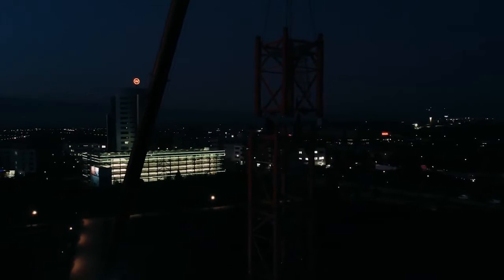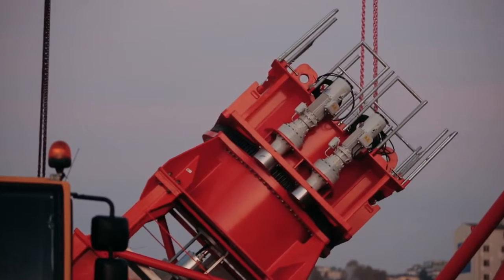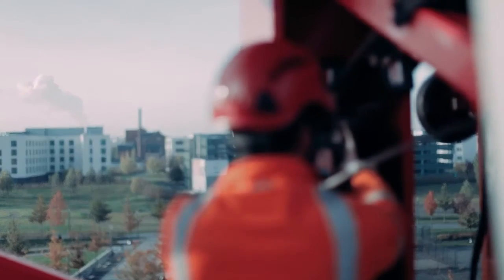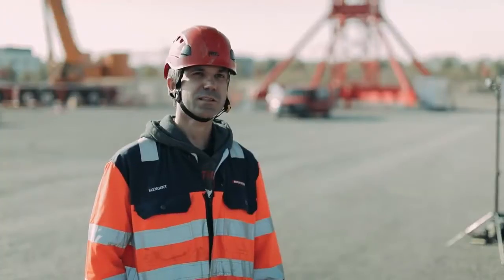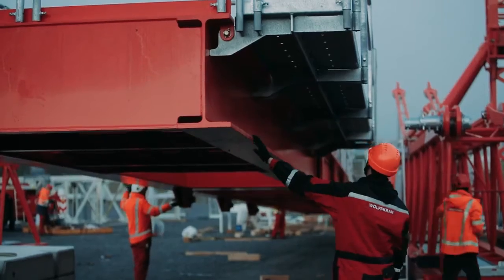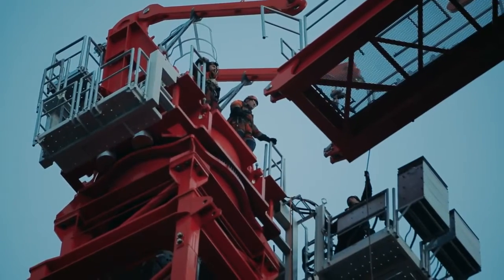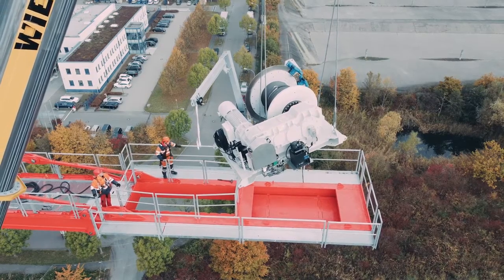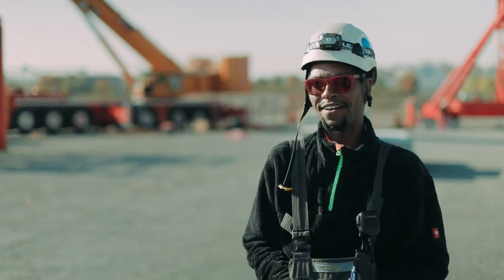Tadano AC 7.450-1 erects tower crane prototype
Powerful boom on Tadano seven-axle crane makes quick assembly possible without the need for bracing